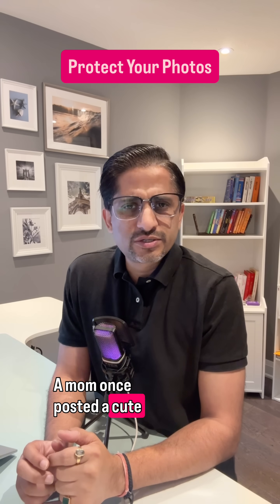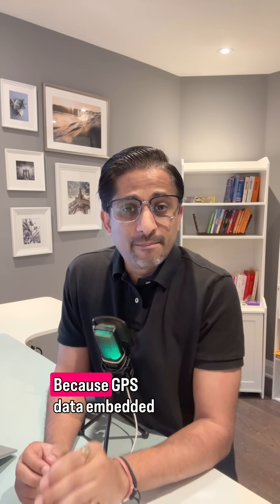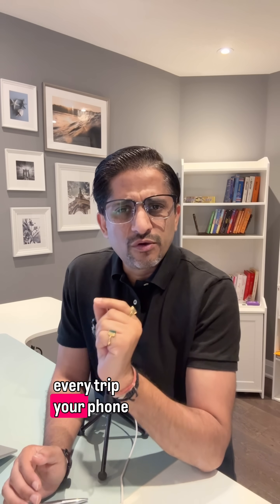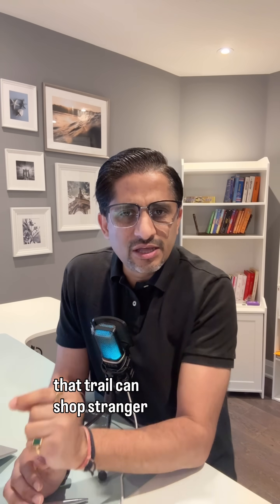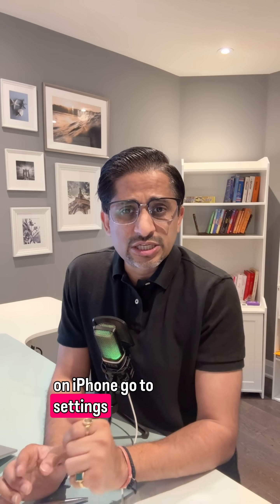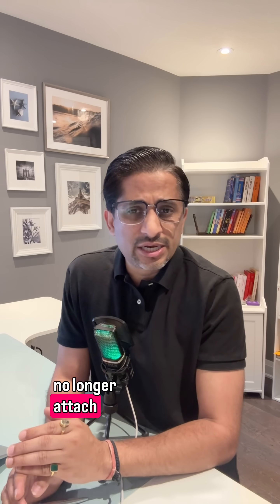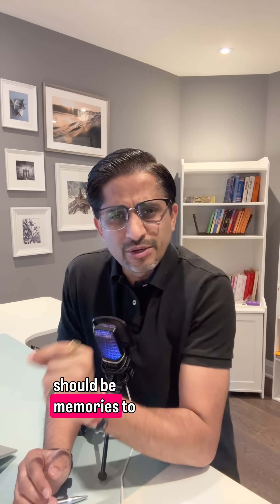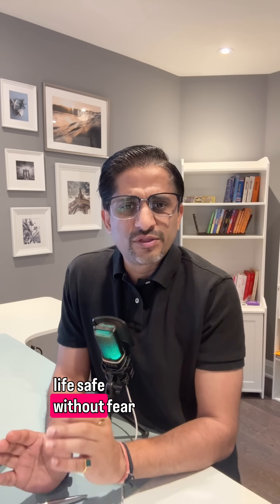Stop Photo Location Leaks — Protect Your Privacy in Seconds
Every photo you share can carry hidden GPS data — called EXIF — that reveals where you live, work, or travel. Most people don’t realize their home address could be inside a simple selfie.

In this video, I’ll show you how geo-tagging works, why it matters for your family’s privacy, and the quick fix to turn it off on iPhone or Android.

I’ve spent 20+ years in cybersecurity, helping companies and families stay safe. Now I break it down in plain English — so you can share photos without sharing your location.

🔑 Quick Fix:
 • iPhone → Settings → Privacy → Photos → turn off Location Services
 • Android → Settings → Location → turn off camera tagging
 • Or use apps that strip metadata before posting

👉 Follow for weekly privacy and cybersecurity tips that keep you one step ahead.